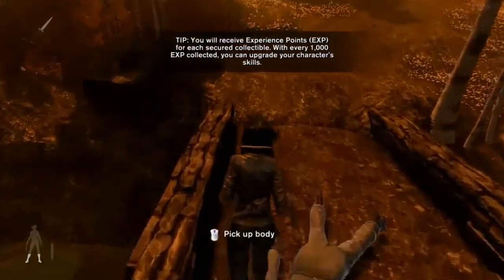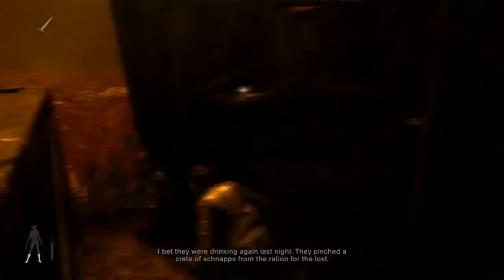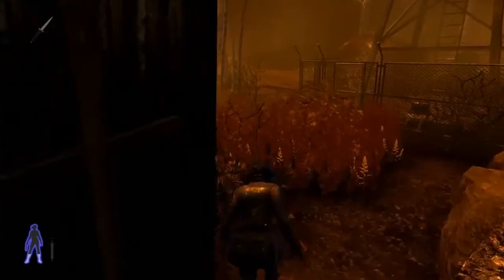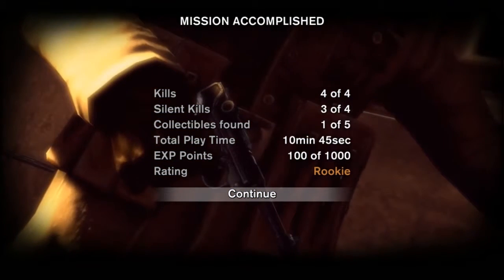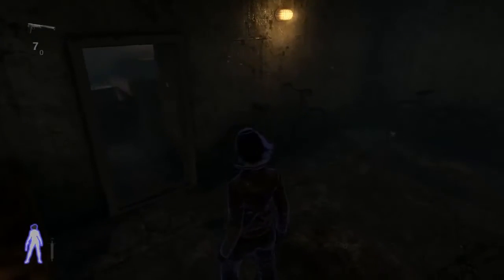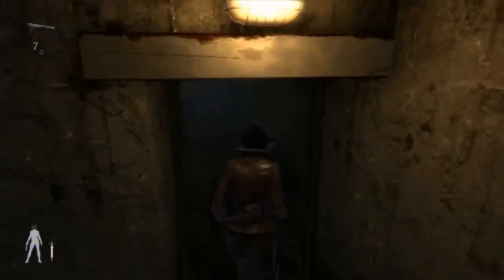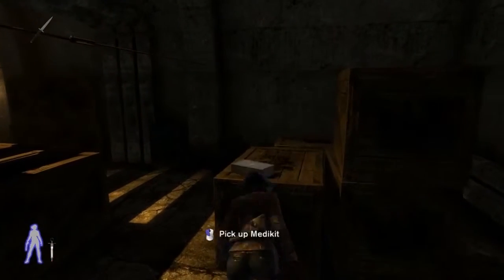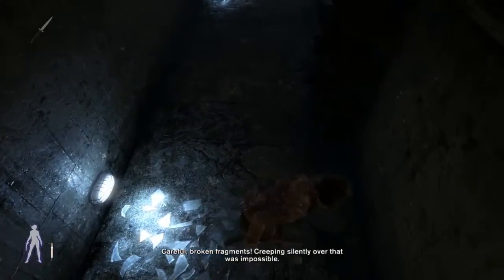Velvet Assassin [Part 3]: Morphine eater - Let's talk about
Hey there, you fantastic fellas! My name's is Guil, also known as CappuccinoGuil. Let's talk about games, shall we?

This series is all about playing games and putting them under a microcospe, see what makes them tick. Myself and a guest play a certain game for a certain time and talk about our experience with it. This is not a review or a let's play or a first impressions.

This time around, VocApple and I discover the wondrous hidden powers of Morphine. Plx, Valve, morphine 2 OP, plx nerf, plx.